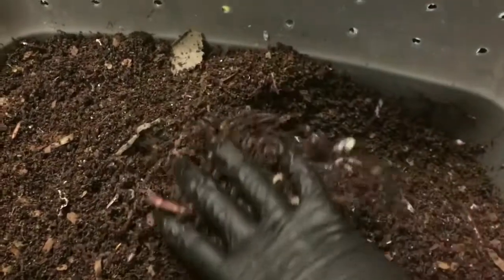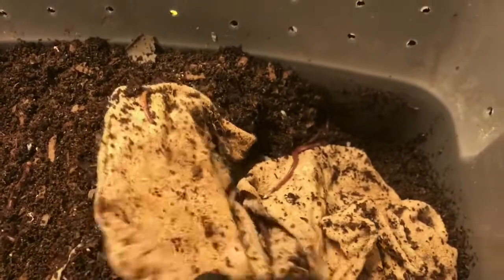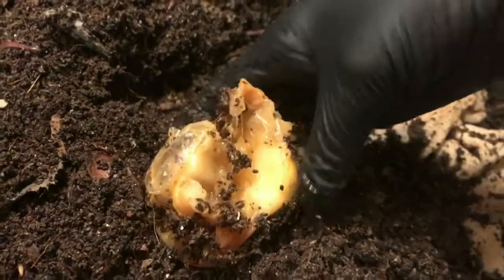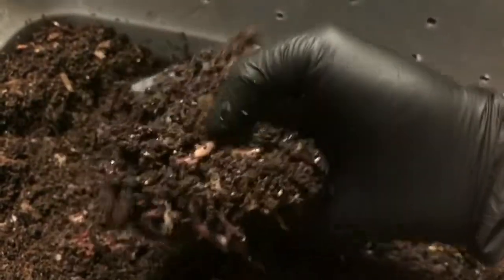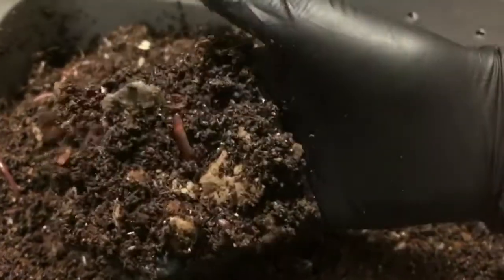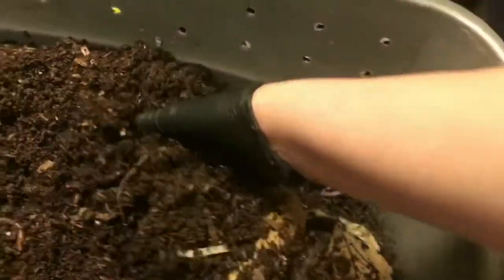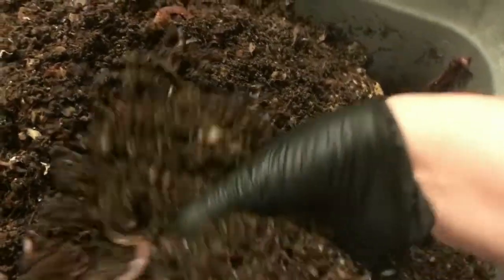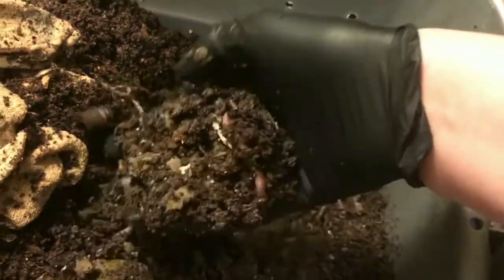European Night Crawlers: Time to Move to a Larger Home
Preparing for a big move!  These guys seem to be at their capacity and I have decided I will move them to a bigger bin later this week!